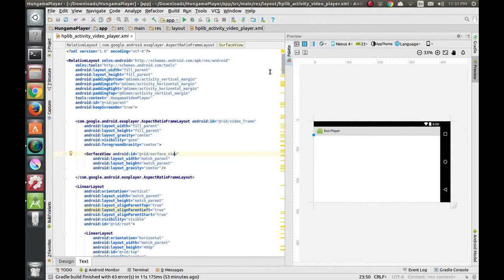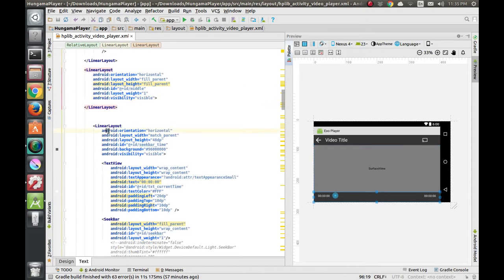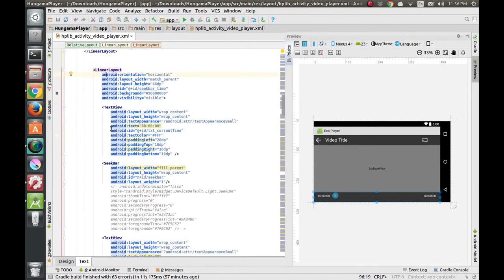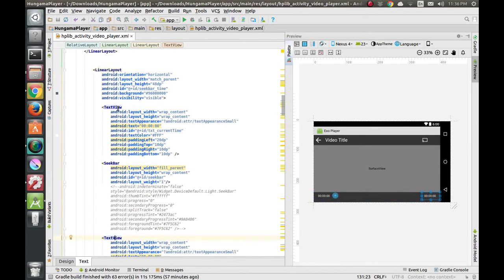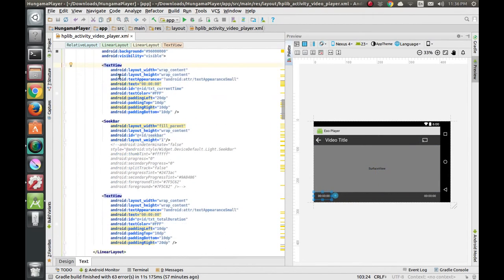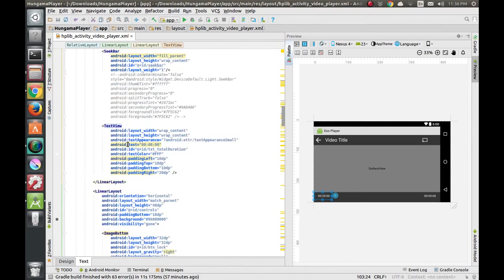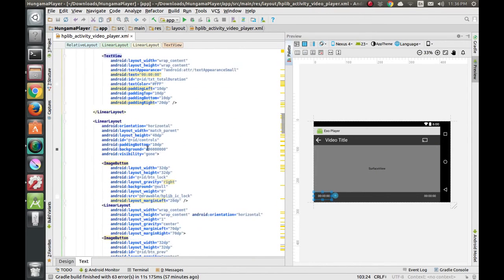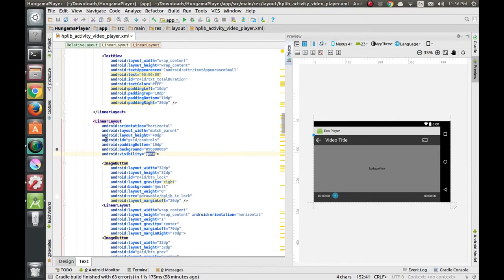Android Video Player using Exoplayer (Part 1)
A complete media player for Android OS using Exoplayer.